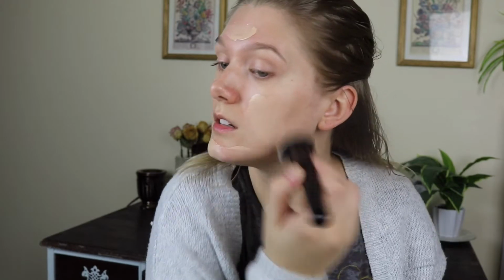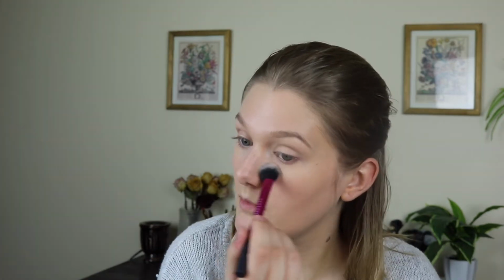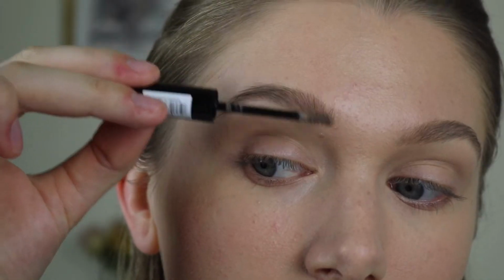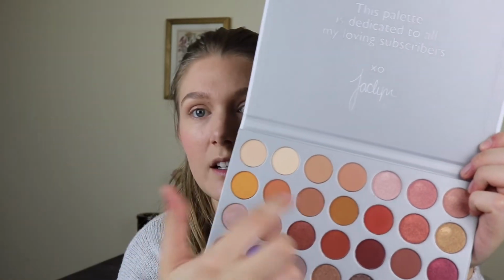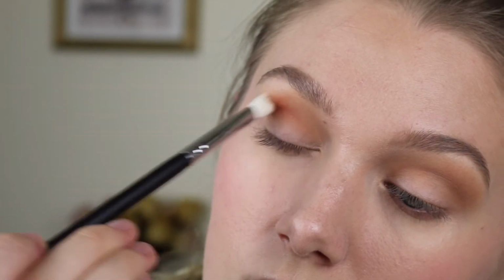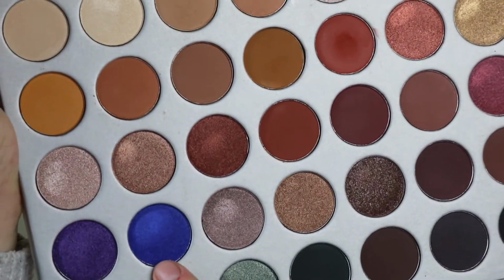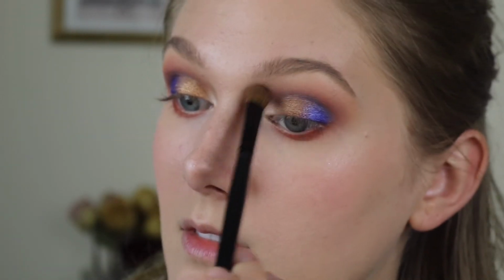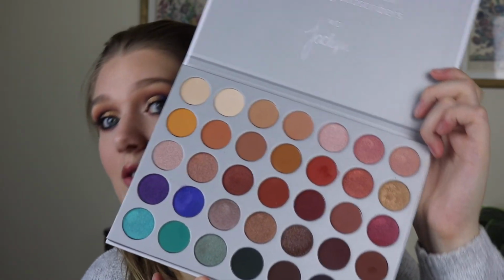New Makeup Chit Chat [Jaclyn Hill Morphe Palette]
Products used:
LA Girl Pro HD Concealer in Peach
Maybelline Master Conceal Concealer
L'Oreal Pro Glow Foundation
Laura Mercier Translucent Setting Powder
Lorac Pro To Go Palette Blush and Bronzer
Palladio Brow Pencil in Taupe
Essence Make Me Brow in Taupe
Jaclyn Hill Morphe Palette
Essence Gel Liner
Essence 18 Hour Volume Express Mascara
NYX Lip Pencil in Mauve
Milani Lipstick in Nude Creme

Brushes:
Real Techniques Expert Concealer Brush
Morphe M431 Precision Pencil Crease Brush
Morphe M433 Pro Firm Blending Fluff Brush